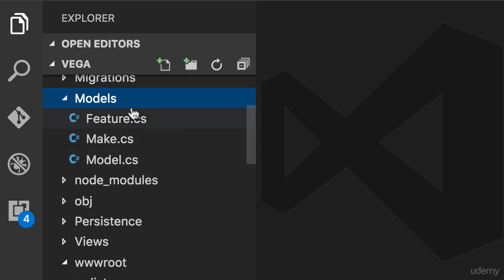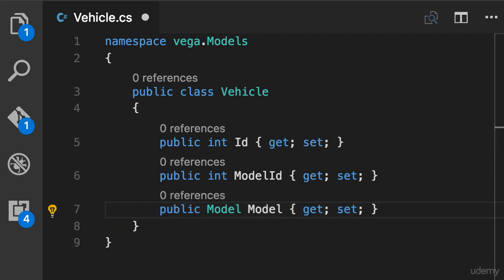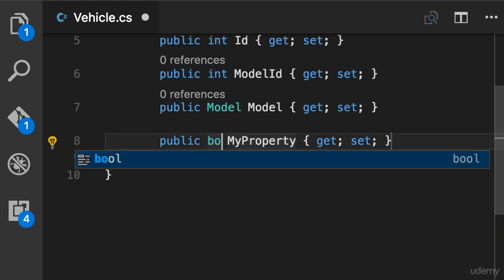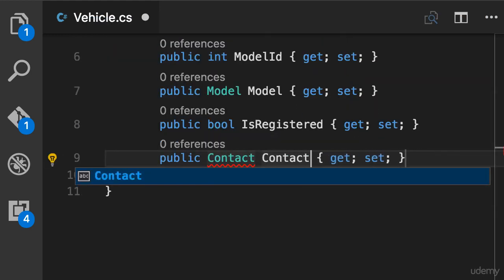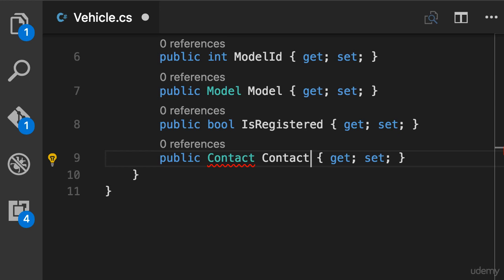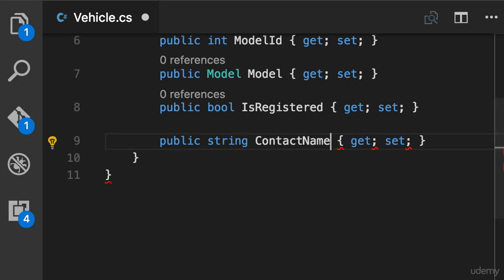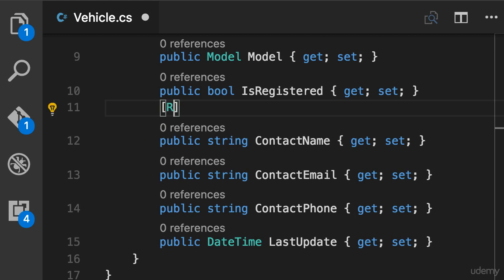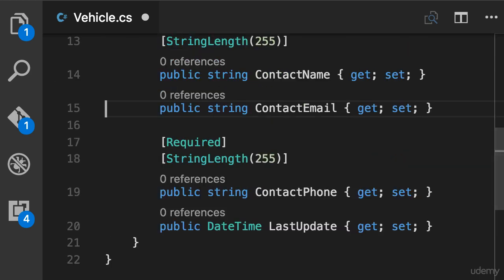ASP.NET Core | #42 - Extending the Domain Model [By Mosh Hamedani]